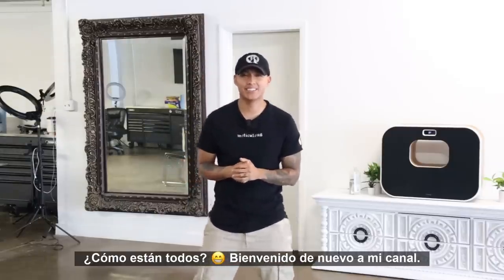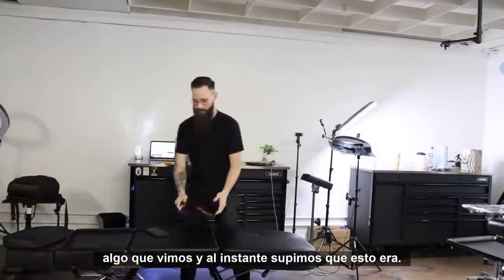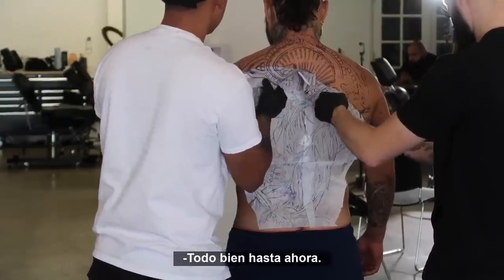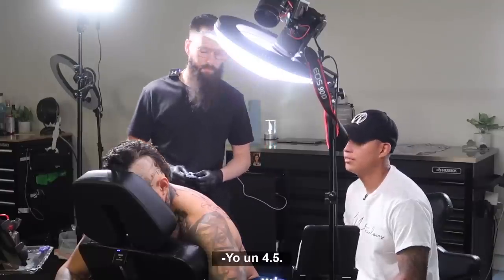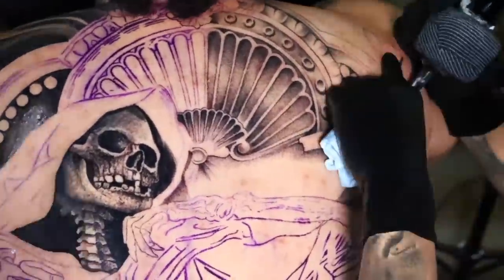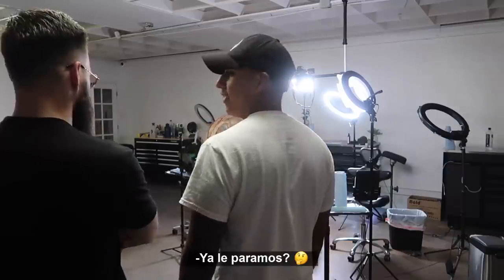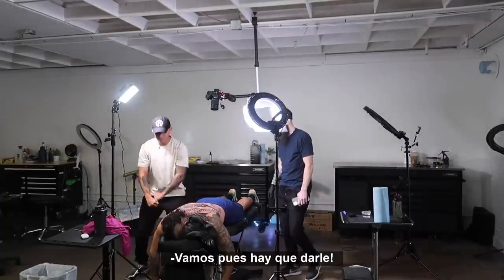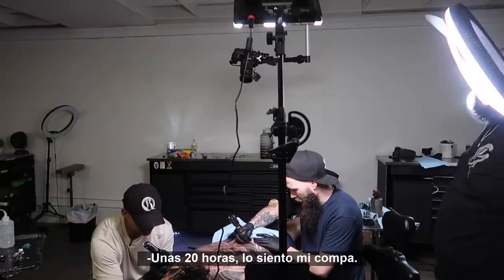🔸FULL BACK PROJECT IN 2 DAYS BY @mr.reyesink and @Andy-hy6ml tattoo tutorial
Using: tecpatlcartridges